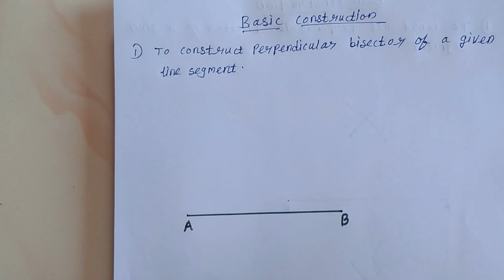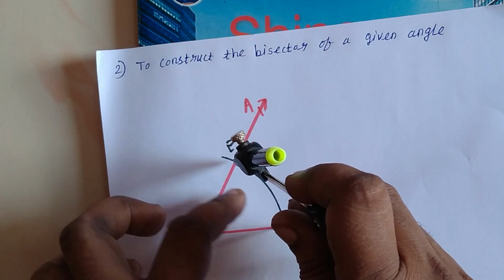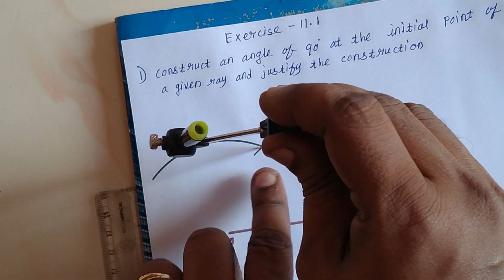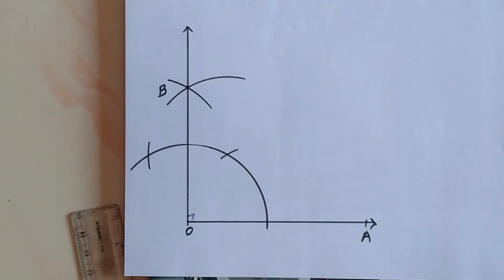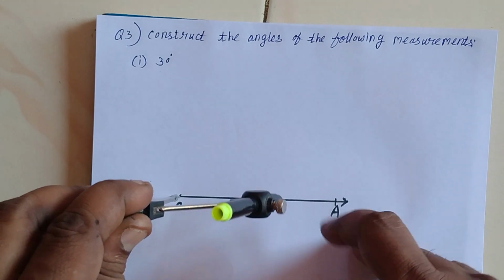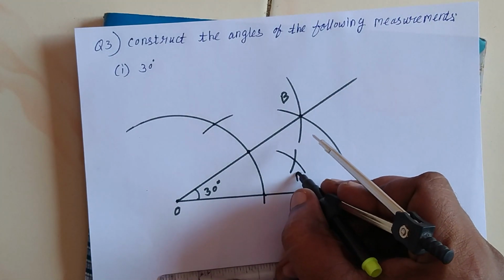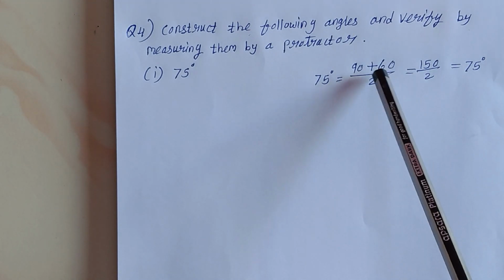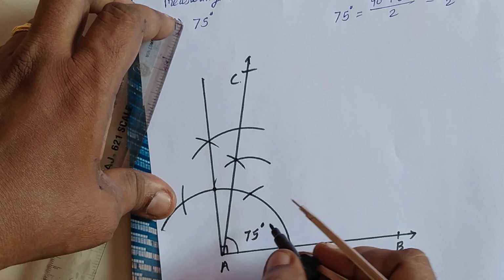Construction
In this video, we are going to learn some basic construction.